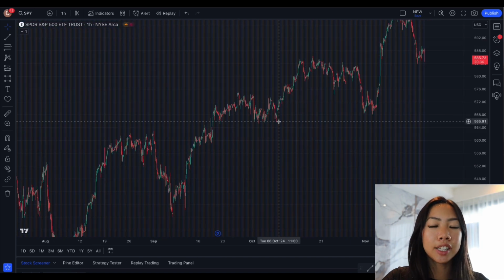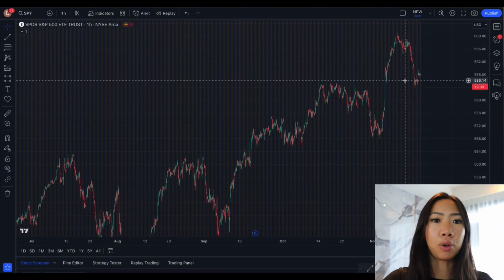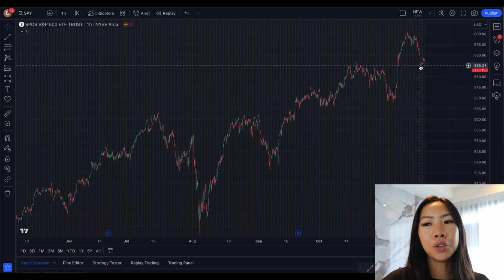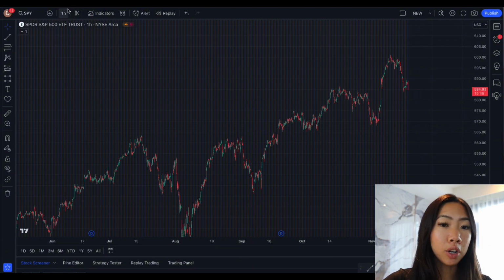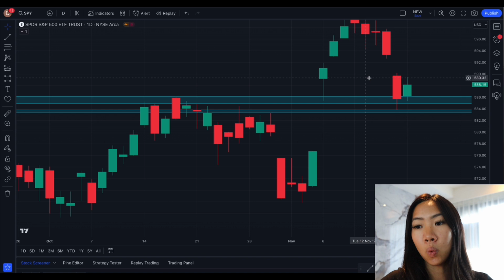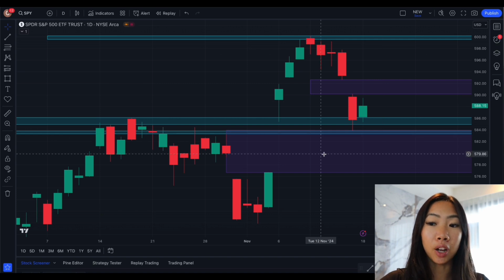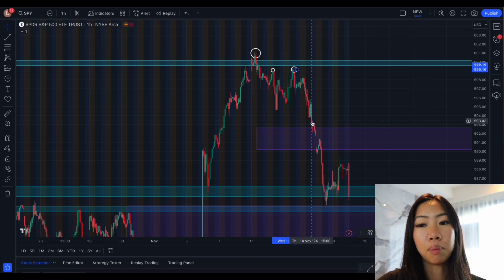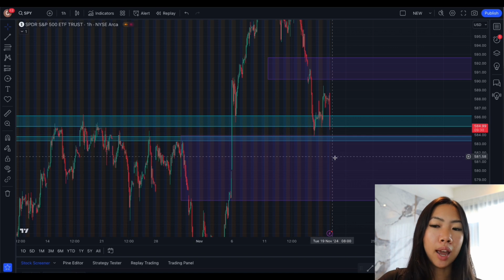How To Read A Candlestick Chart In 10 Minutes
Trading became easier once I developed a repeatable process. Something simple and straight-forward.